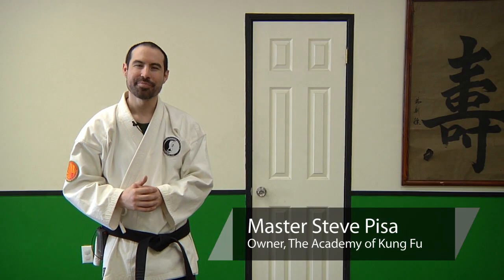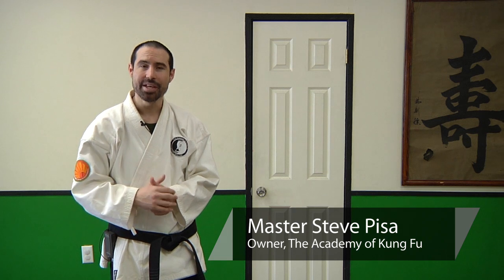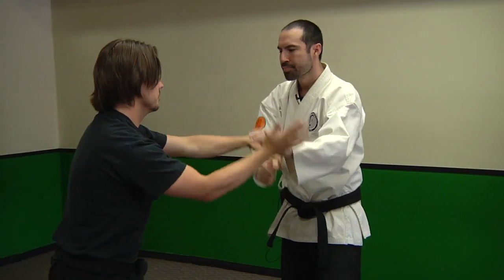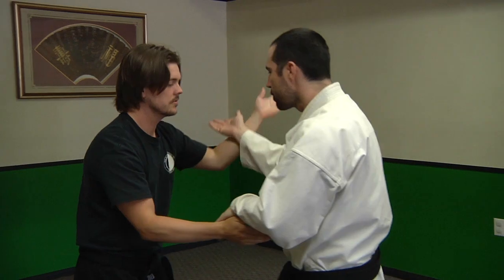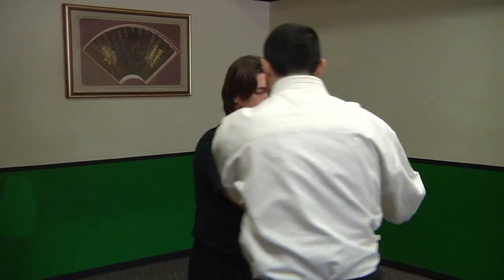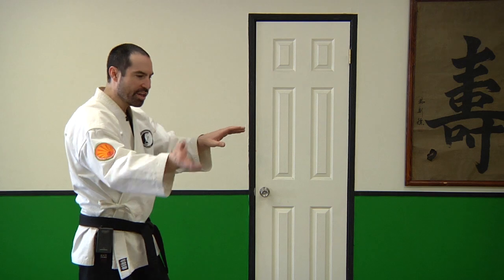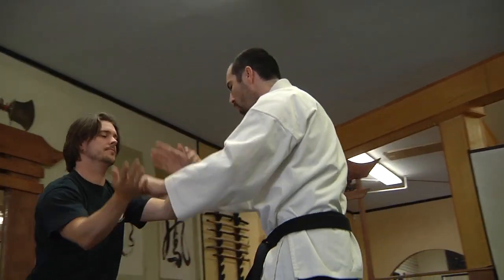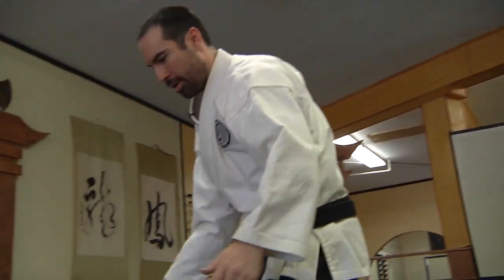Kung Fu Techniques : Internal Martial Arts Styles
Internal Martial Arts styles involve sensory perception and relaxation. Learn about internal Martial Arts styles with help from a Kung Fu instructor in this free video clip.

Bio: Master Steve Pisa is the founder and owner of The Academy of Kung Fu, with schools in Los Angeles, California and Boulder County, Colorado.

Series Description: Learning Kung Fu is something that will take a lot of time and patience, but will ultimately be rewarding. Learn about Kung Fu techniques with help from a Kung Fu instructor in this free video series.